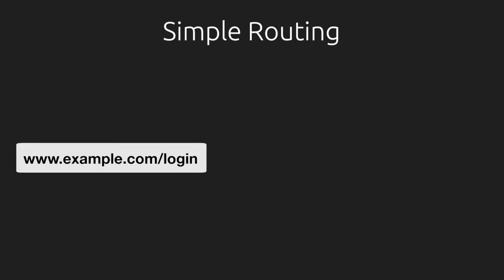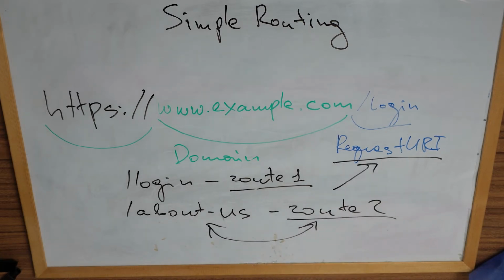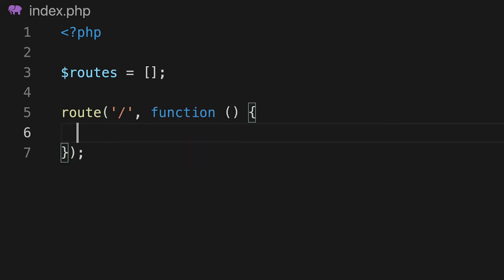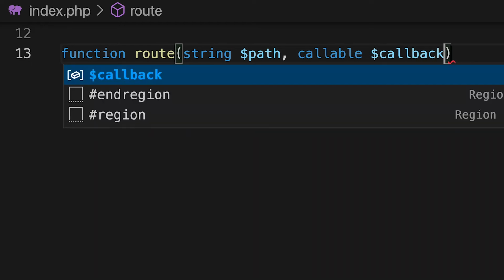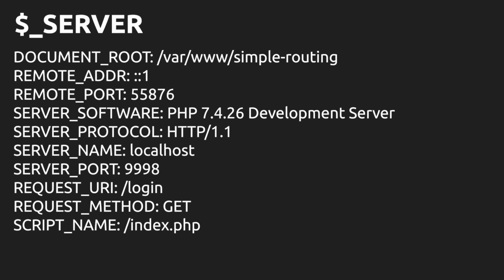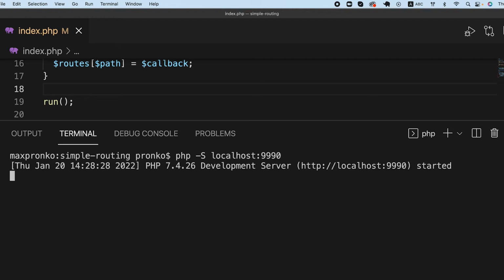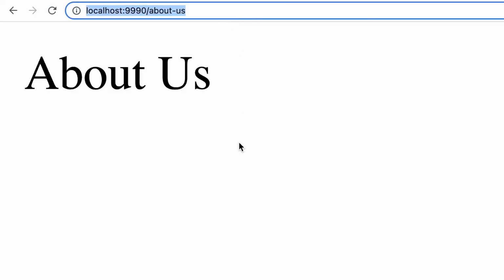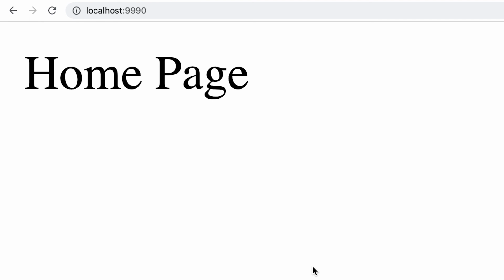Simple Routing with PHP | Functional Programming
Master your first routing system using PHP programming language.

Check out my online courses for PHP and Magento 2 developers